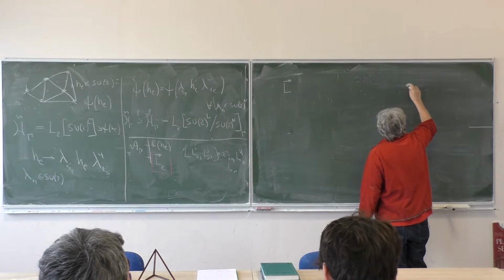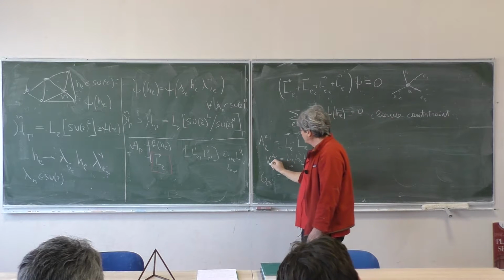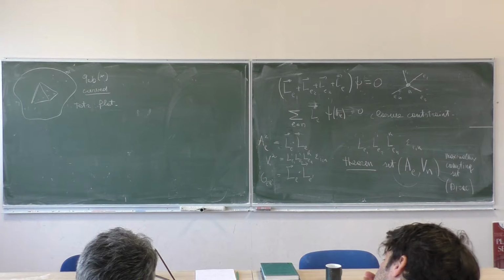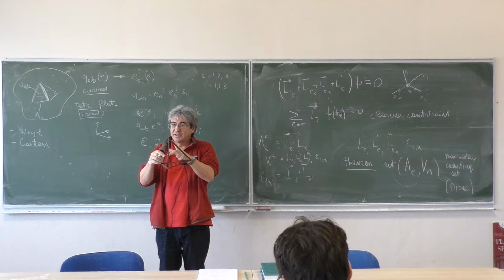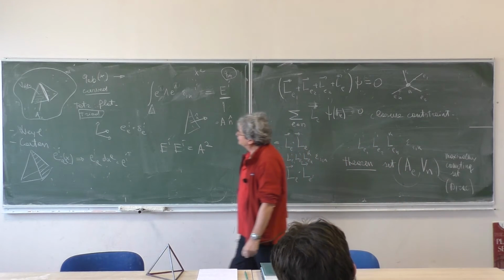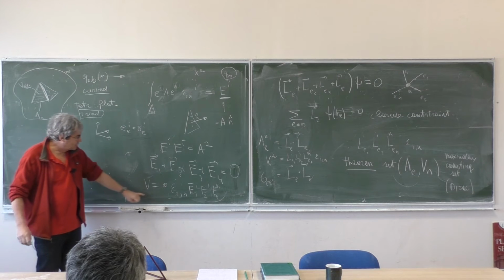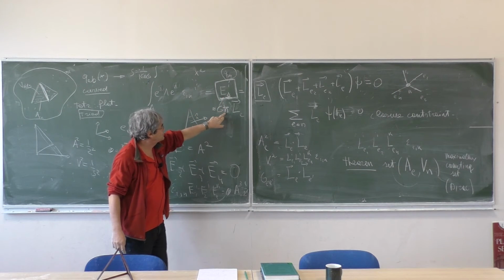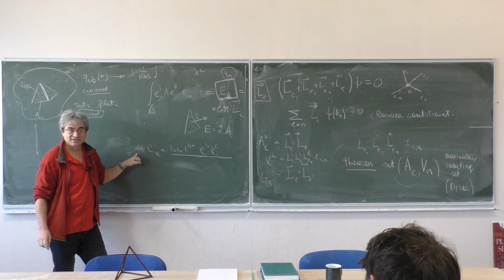Introduction to Loop Quantum Gravity - Lecture 6: The Geometrical Operators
This course was given at the CPT in Marseille in February and March 2018. Lecture 6 introduces the geometrical meaning of the quantum operators.

(thanks to Pietropaolo Frisoni)